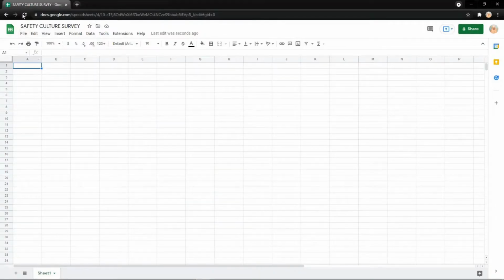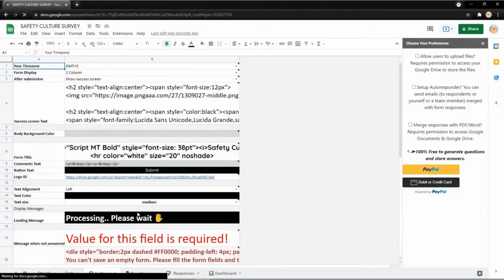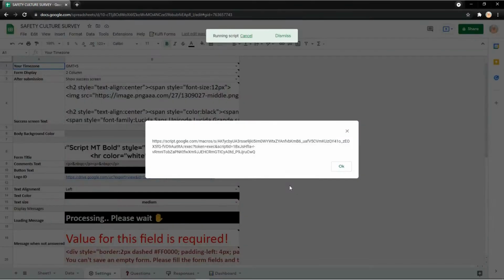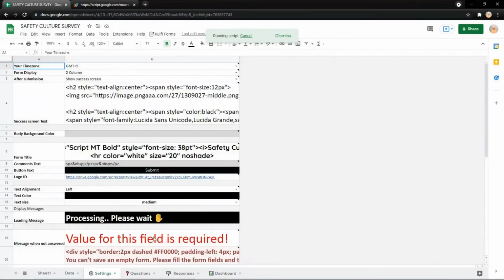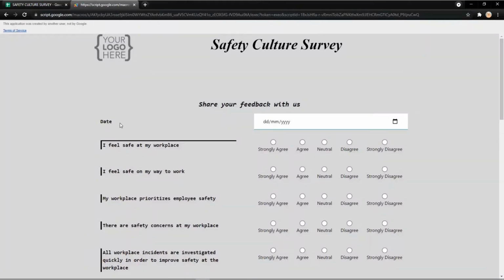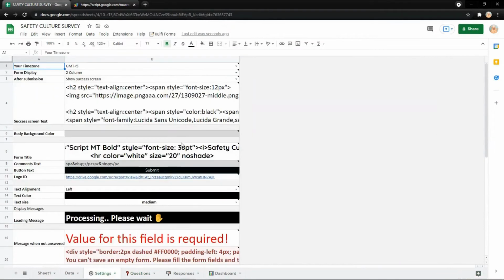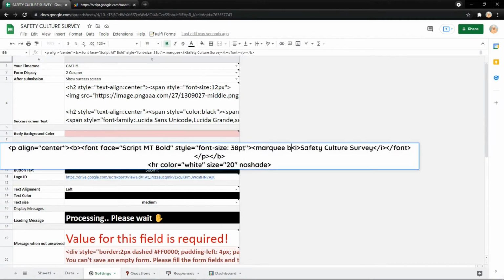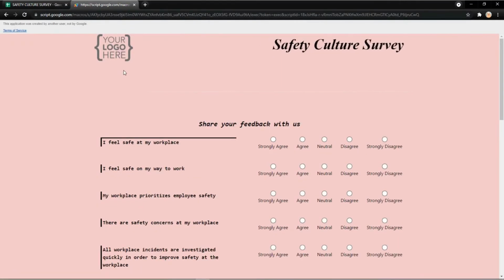How To Create Safety Culture Survey | Survey Questionnaire | Feedback Form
How To Create Safety Culture Survey
Survey questionnaire, Feedback form, feedback survey, Evaluation form, Data collection form, employee feedback survey, Satisfaction survey, employee satisfaction survey